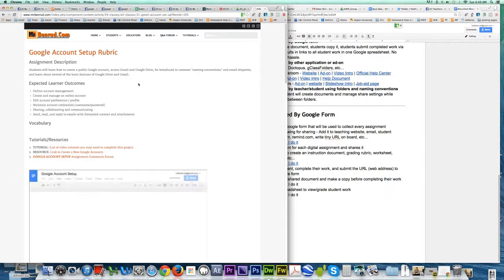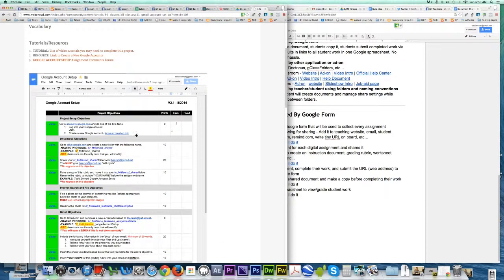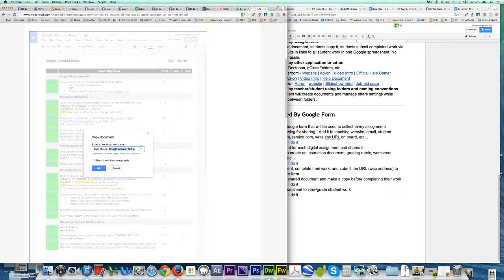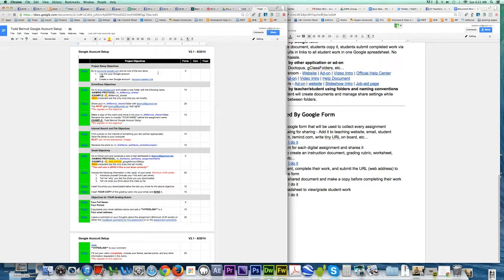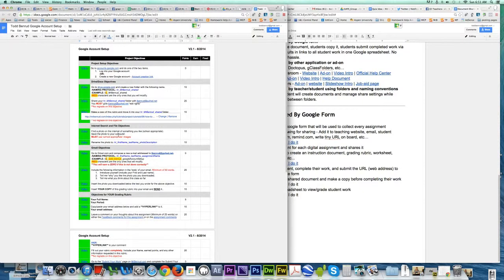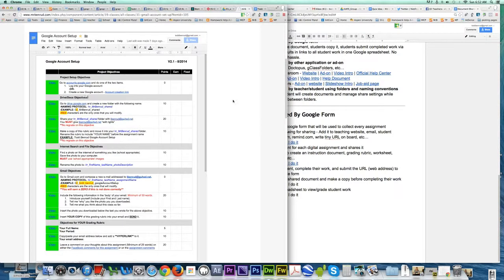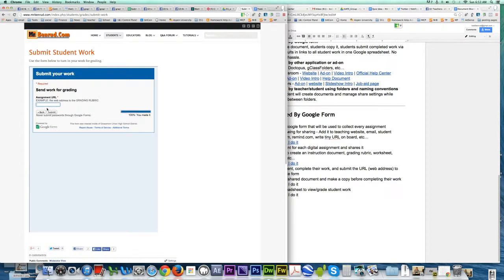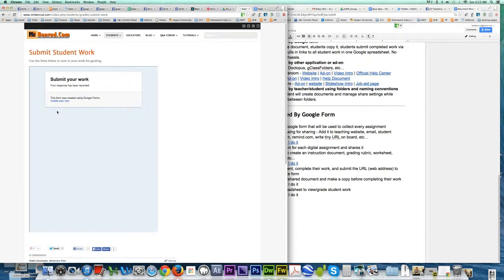Students make copy of your document, complete it, and submit it via Google Form